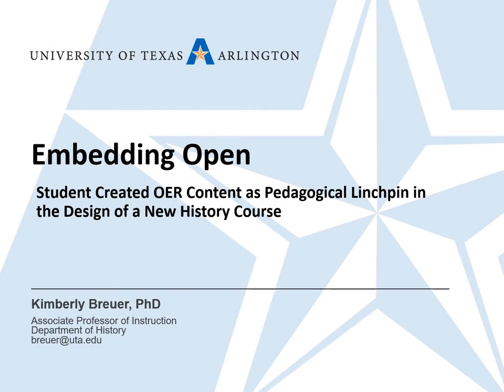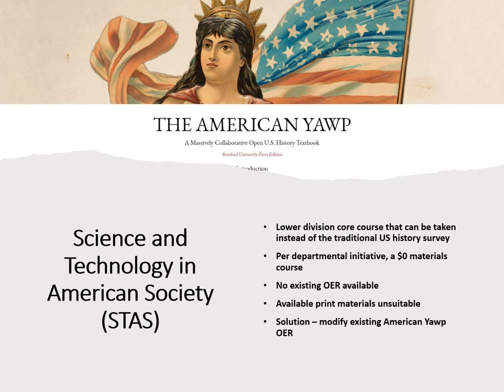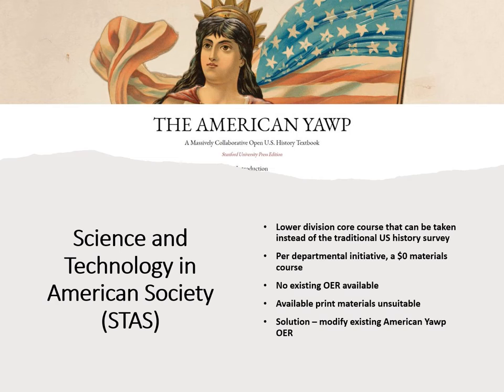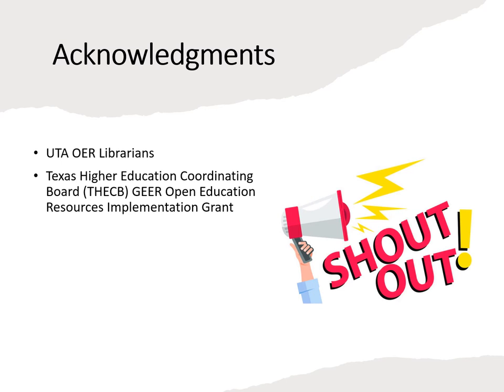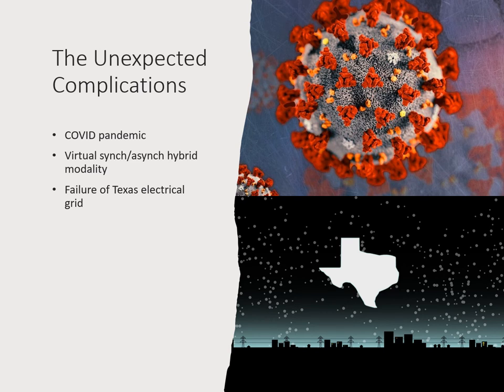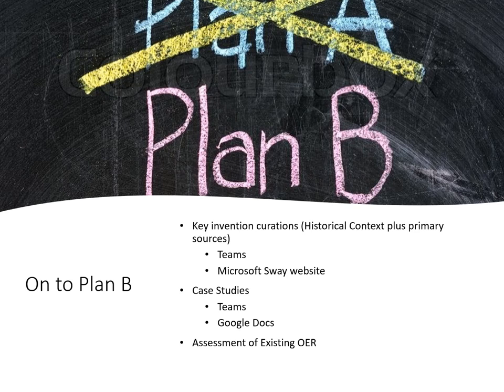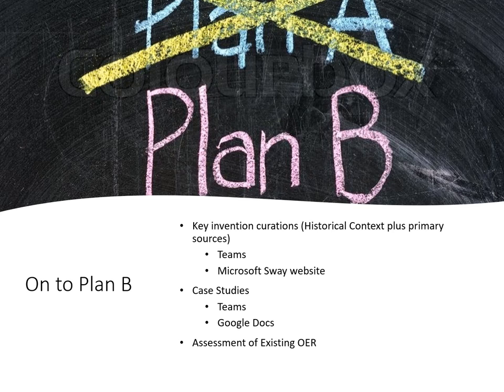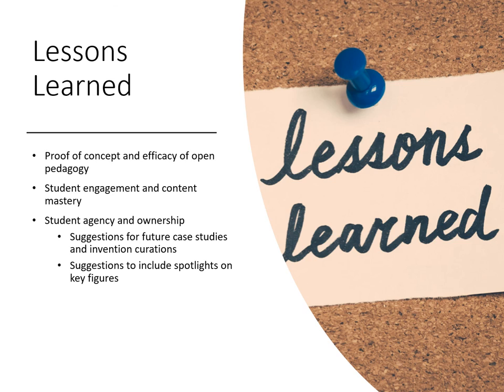Embedding Open: Student Created OER as Pedagogical Linchpin in the Design of New History Course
Recently, the UTArlington History department added a new freshman level course, Science and Technology in American Society, to the curriculum. Departmental policy is for freshman courses to be $0 material cost, which proved problematic since STAS is a unique course integrating the basic narrative of US history with the impact of science/technology on the development of American society, economics, and politics. A key course objective is for students to understand not only the civics, economics, and politics supporting scientific/technological innovation, but also the civic, ethical, and social responsibility of scientists/engineers in conducting research/implementing new technologies. Understanding debates over specific breakthroughs from various angles/perspectives sheds light on how science/technology have been key drivers in the development of American society. Course content is built around case studies of noteworthy scientific/technological innovations. There are no existing OERs suitable for STAS, therefore, the developer built a course where student creation of new OER materials was the key pedagogical design feature. Students are assigned an existing OER, American Yawp (which the course designer is currently modifying to be the foundation of the new OER), to provide the narrative history. Students create OER content in two group projects. First, students work together to find/analyze primary source documents concerning new innovations. Second, students create case studies on the ethics/civics associated with specific scientific/technological breakthroughs. Groups choose their own topics with instructor approval. Students also create webpages/interactives to link to the new course OER. These projects will repeat in future semesters, with the best student content added to future editions of the OER. Through this mechanism, the OER becomes an organic well-integrated component of the course. This presentation discusses lessons learned from the pilot semester.

Presenters:
Dr. Kimberly Breuer, University of Texas at Arlington